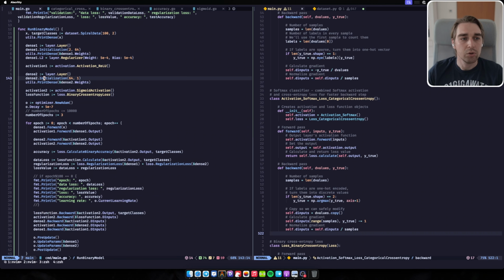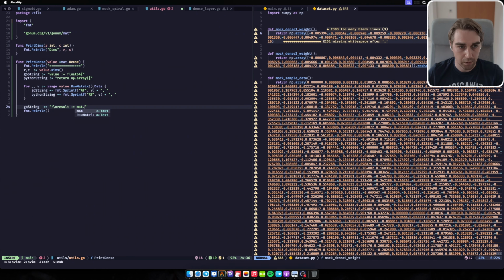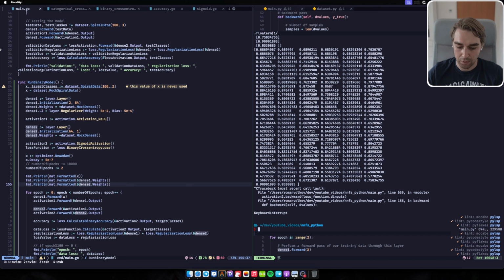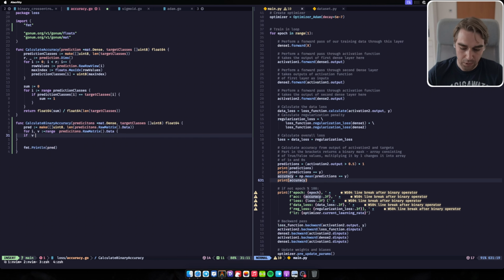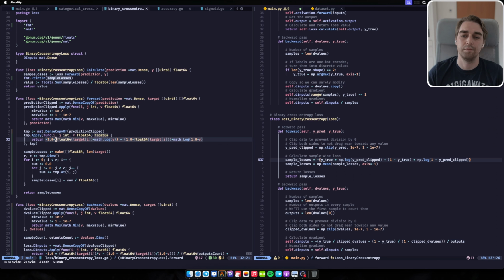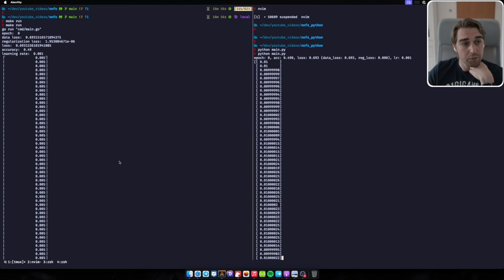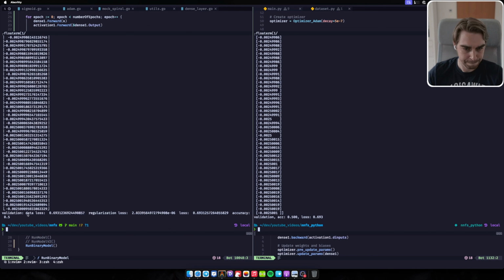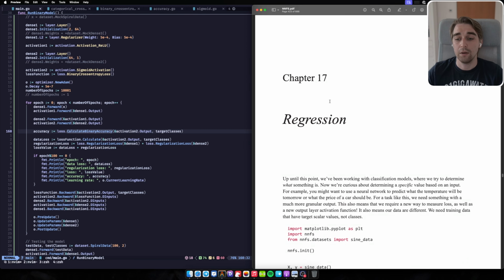It works! Debugging session number 2 | Let's learn - Neural networks from scratch in Go - 39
So I spent time diving into my implementation of Binary regression model. Turned out I made a lot of mistakes, but now they are gone